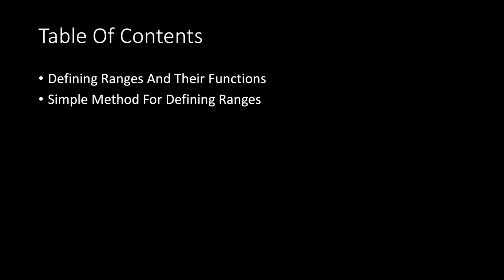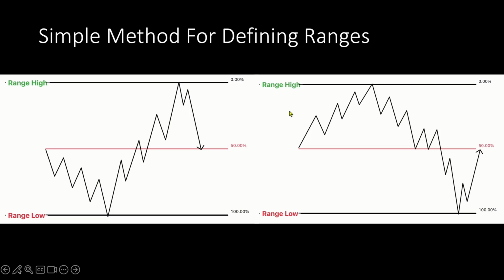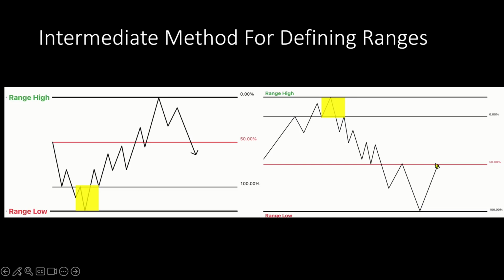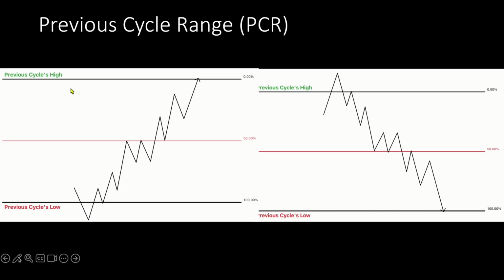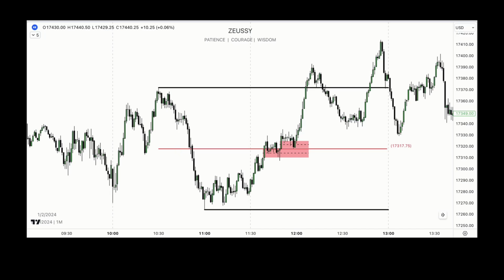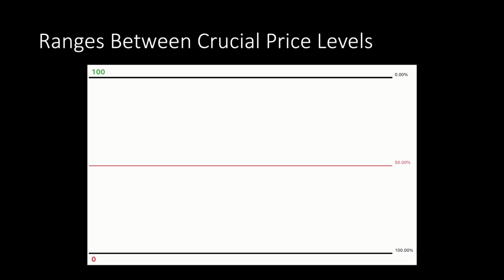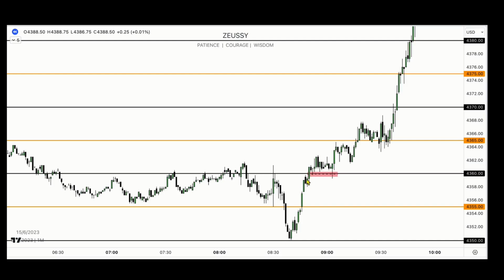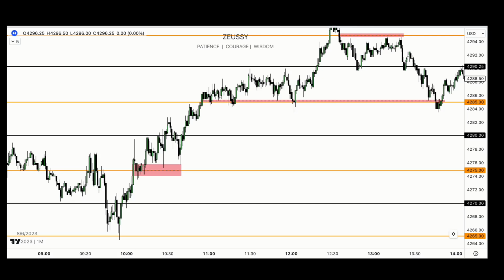Ranges - Zeussy MMXM